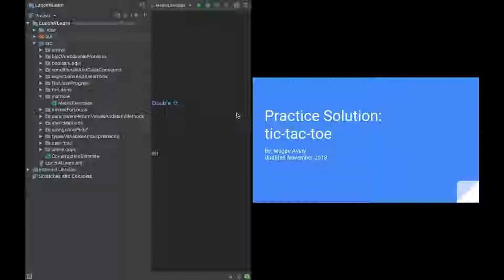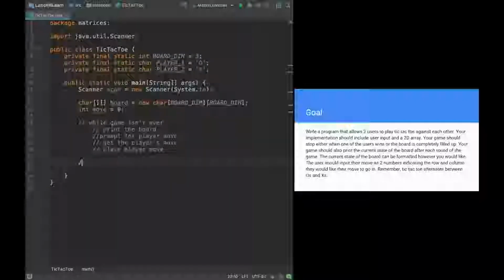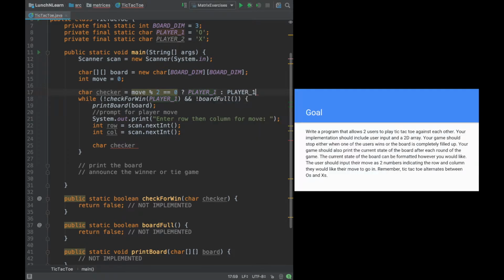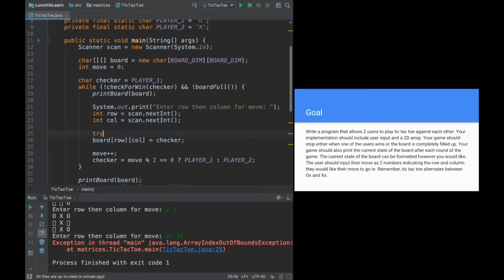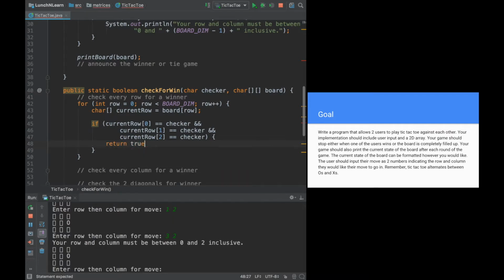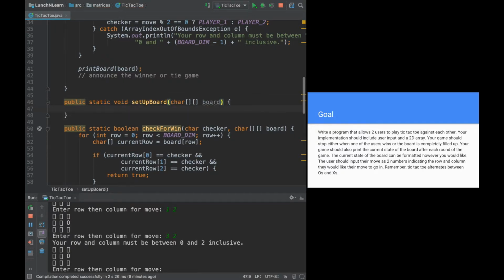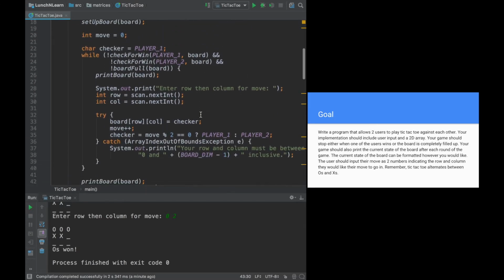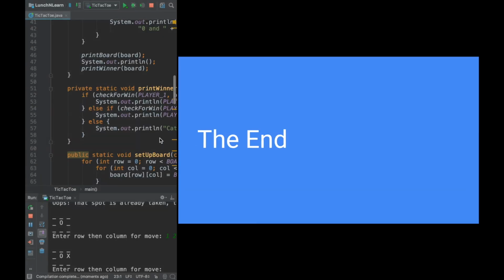Practice Solution: Tic Tac Toe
This is the solution to the practice problem proposed at the end of the matrices tutorial.